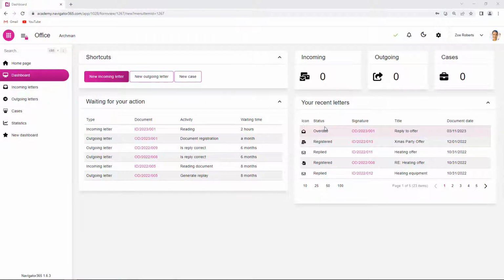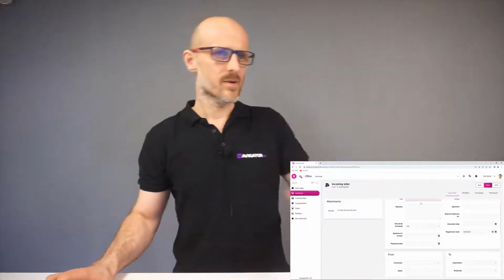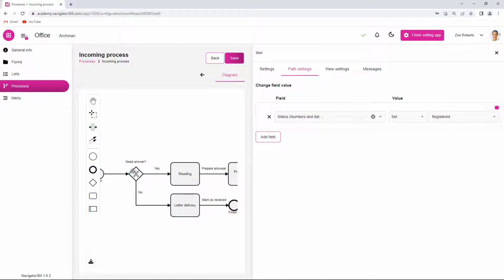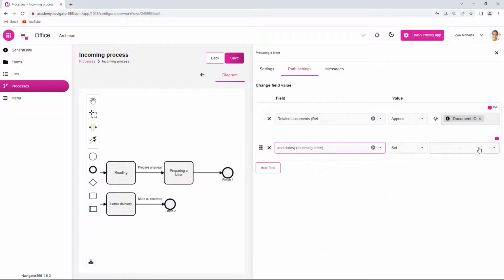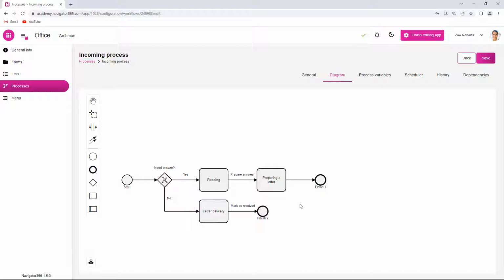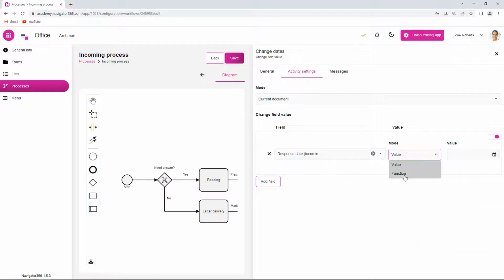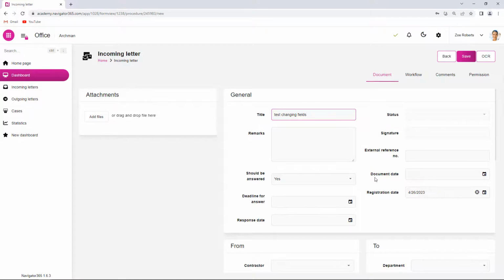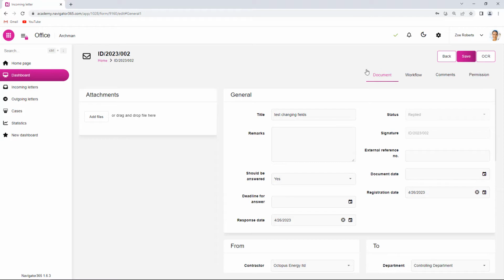Manipulating form data during the process | NAVIGATOR365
Most of the time, when in the workflow, documents need to change certain data in order to keep the process in integrity and logic. For example, depending on the step of a workflow, document should have different statuses, such as “registered”,  “waiting for your acceptance” and etc.
Learn how to manipulate such data with our expert, Marcin Szlachcic.